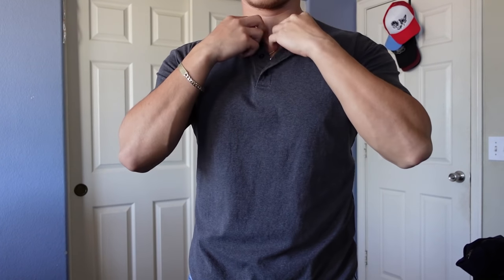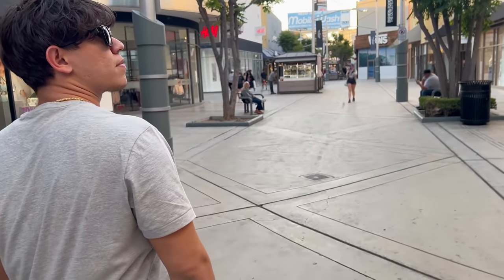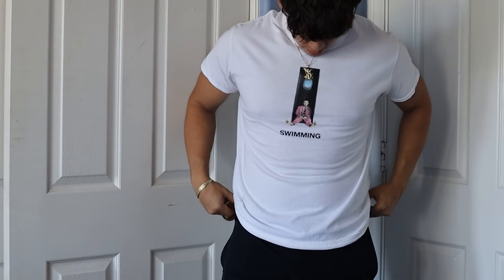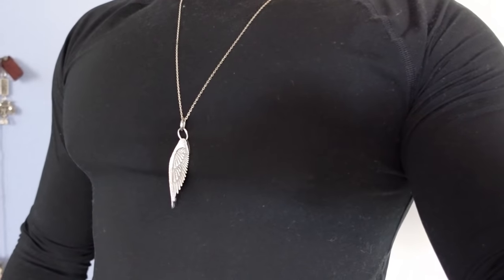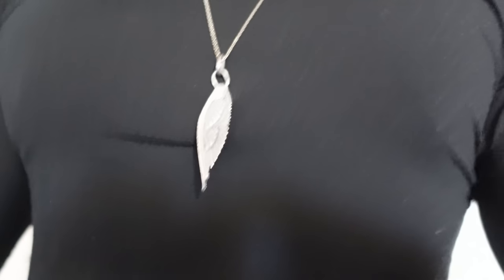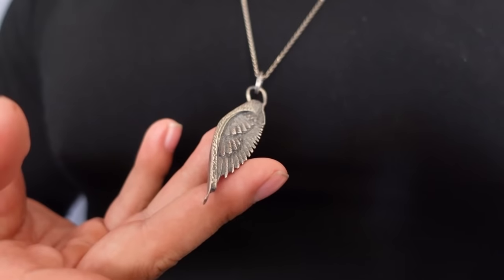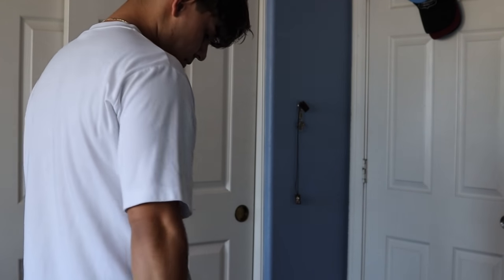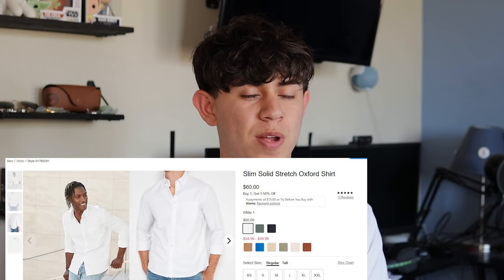8 Must Have Shirts For Summer 2022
A good shirt is one of the most important summer essentials for men. So today I am going over the best shirts you need for summer 2022.

Plain Oversized Tee

Camp Collar Shirt

Tank Tops

Oxford Shirt

Ralph Lauren Shirt

Tommy Hilfiger Tee

My Ebay (Shop My Clothes)